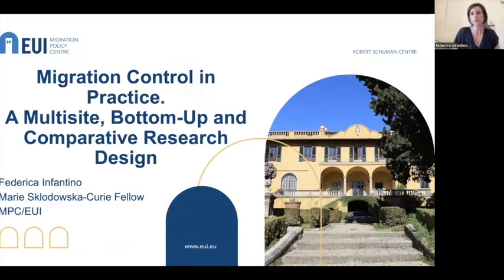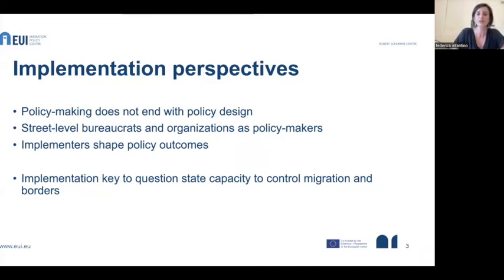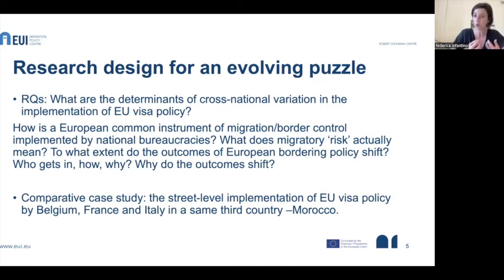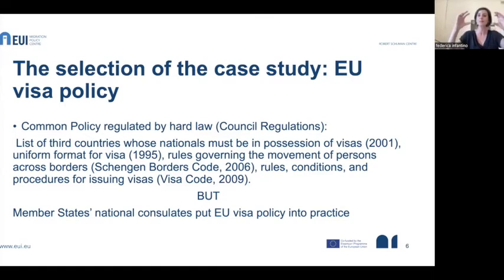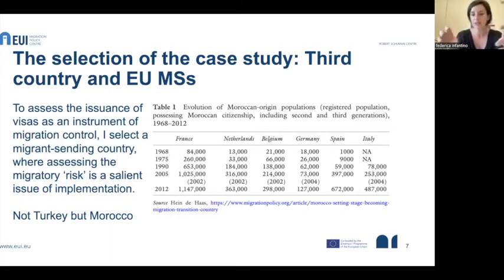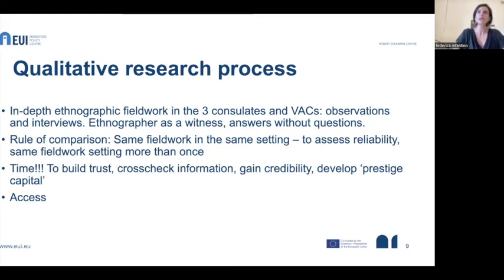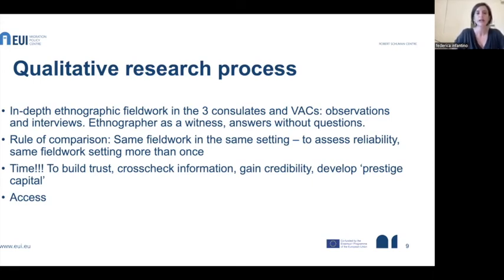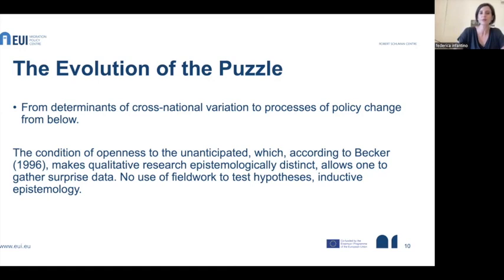Migration Control in Practice: A Multisite, Bottom-Up and Comparative Research Design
Federica Infantino, Marie Sklodowska-Curie Fellow at the Migration Policy Center from the European University Institute., delivers a Methodology Deep-dive titled, 'Migration Control in Practice: A Multisite, Bottom-Up and Comparative Research Design' as part of the scoping and networking activities organized by the Global Development Network for the Collaborative Research Action 'Integrated Approaches to Human Migration/Mobility in an Era of Rapid Global Change' organized by The Belmont Forum and Future Earth.